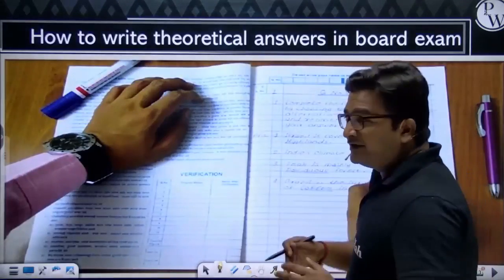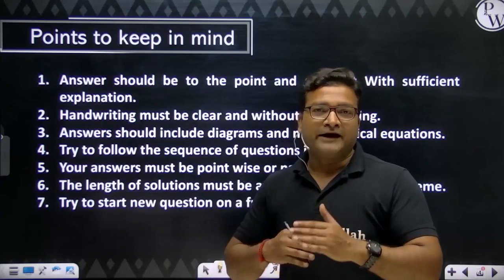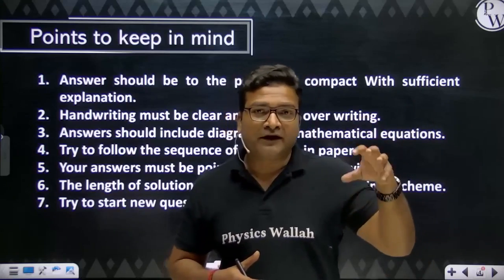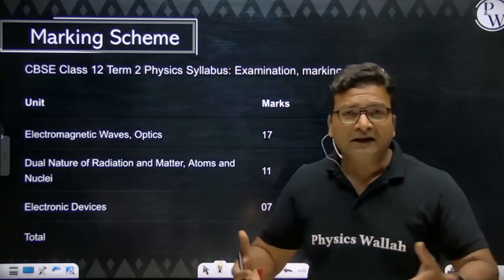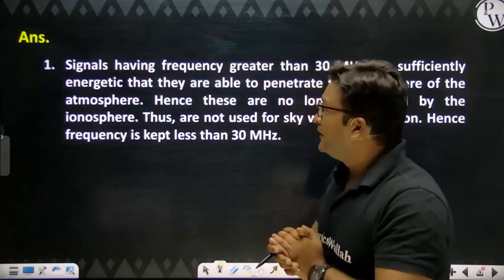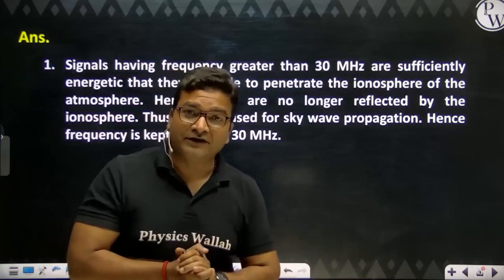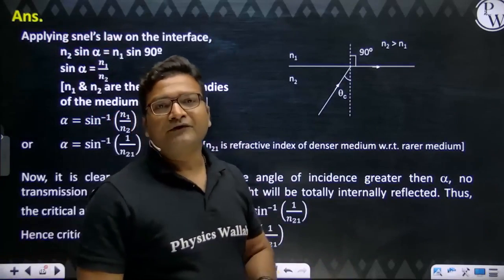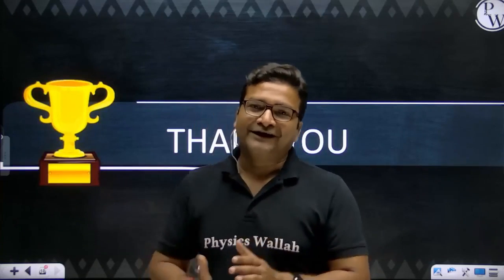How to Write Most Important Theories in Cbse Exam | Class 12 CBSE Term 2 - Strategy Wallah 2022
In this ongoing CBSE Term 2 - Strategy Wallah 2022, Akash Gupta Sir of PhysicsWallah is explaining to you about How to write most important theories in cbse exam.

📝 For complete notes of Lectures, visit CBSE Term 2 - Strategy Wallah 2022 Batch in the Batch Section of PhysicsWallah App/Website.